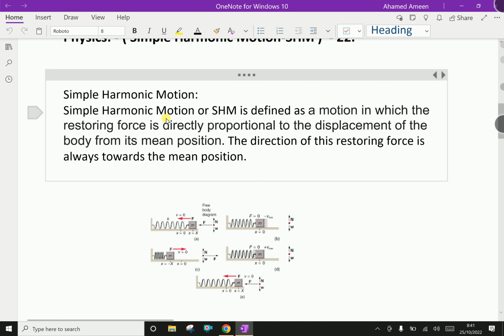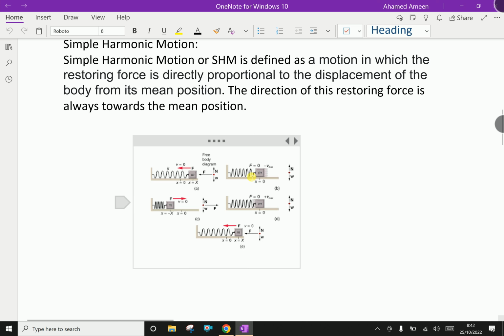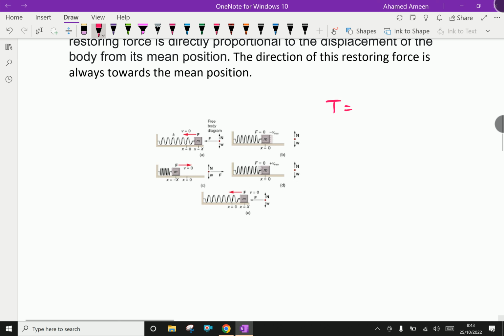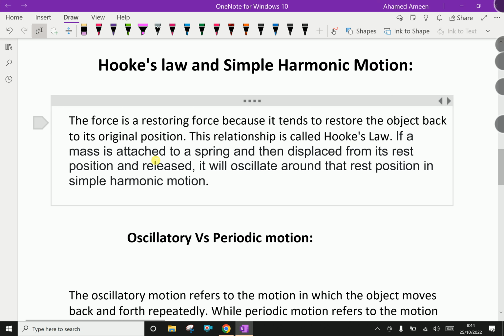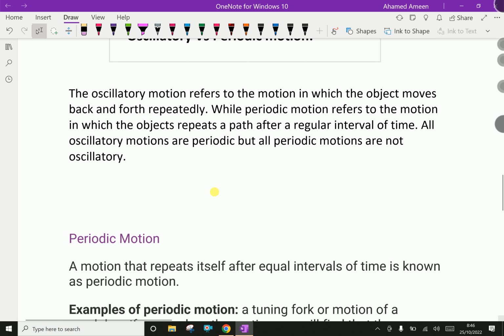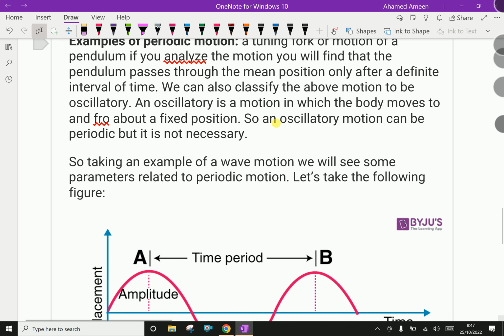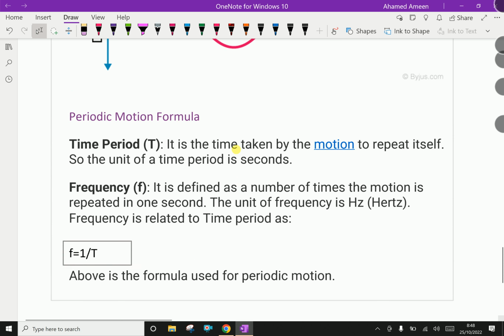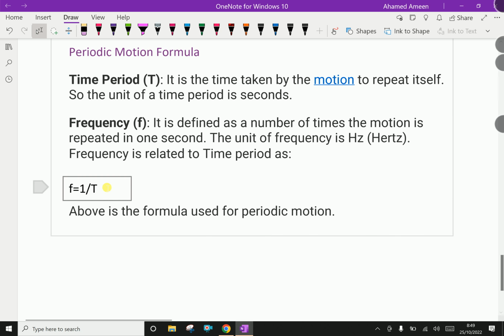Physics : - ( Simple Harmonic Motion - SHM ) - 22.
Simple Harmonic Motion:
Simple Harmonic Motion or SHM is defined as a motion in which the restoring force is directly proportional to the displacement of the body from its mean position. The direction of this restoring force is always towards the mean position.